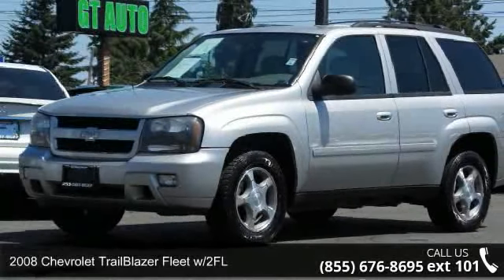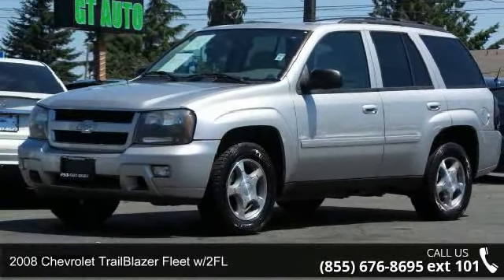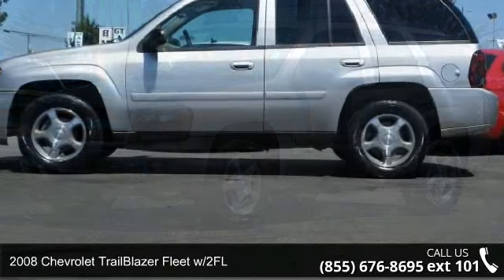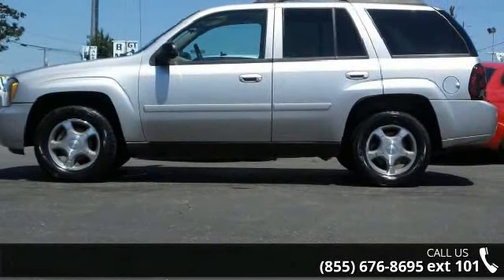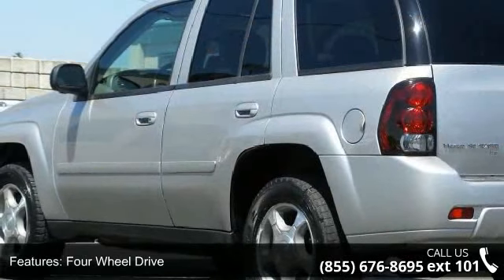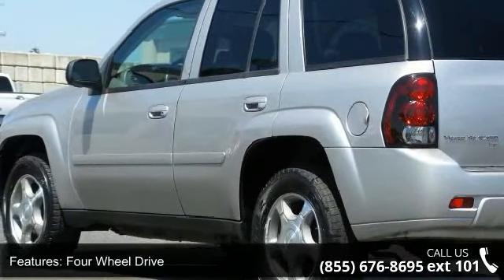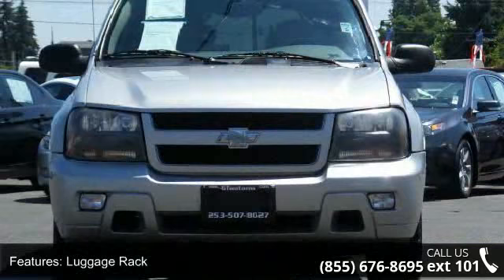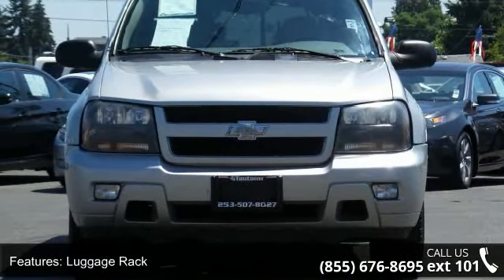2008 Chevrolet TrailBlazer Fleet w/2FL - GT Auto Sales 2 ...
From city streets to back roads, this Gold 2008 Chevrolet TrailBlazer Fleet w/2FL powers through any situation. The tough Gas I6 4.2L/254 engine brings stump pulling torque anytime, anywhere. Nothing can stop you in this vehicle. It comes equipped with these options: Console, floor with CD storage, Instrumentation, analog with speedometer, odometer with trip odometer, fuel level, voltmeter, engine temperature, oil pressure, tachometer, liftgate ajar, warning light for safety belt, ABS/parking brake, directional hazard signals and high beam, Transfer case, electronic Autotrac, includes auto 4WD and panel-mounted electronic controls (CT15506 models only.), Floor covering, full-floor color-keyed carpeting, Seats, second row split-folding, Door locks, rear child security, 4-wheel drive, Heater and defogger with front and side front door window defoggers and rear passenger heating ducts, StabiliTrak, stability control sy... read more